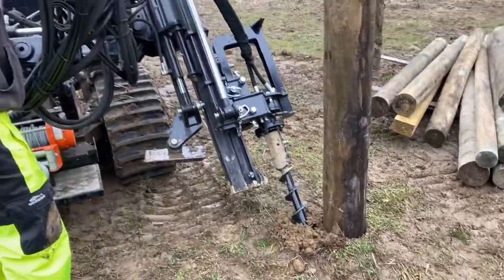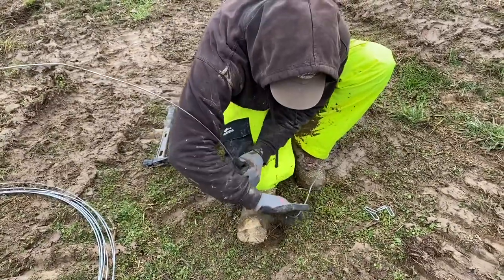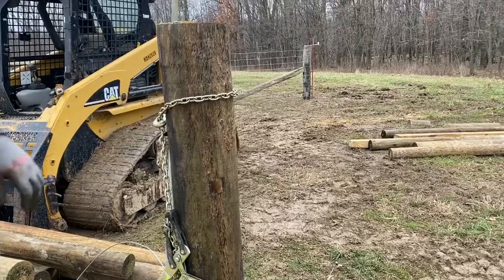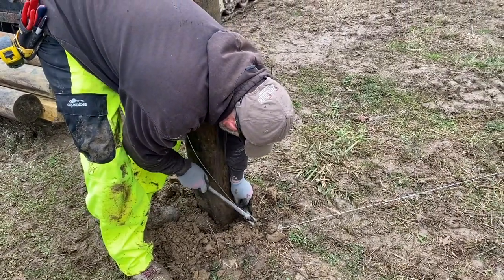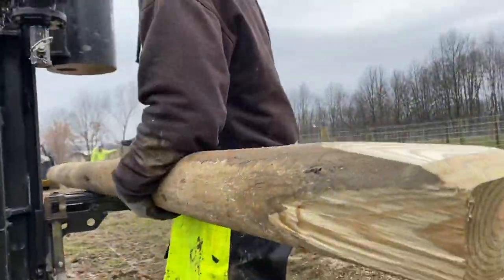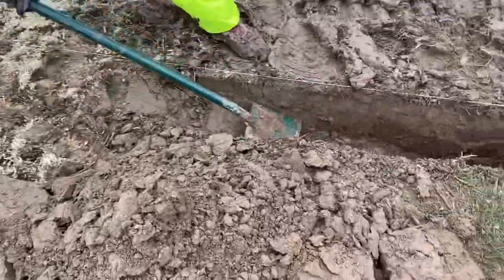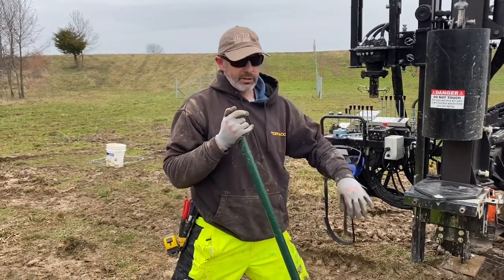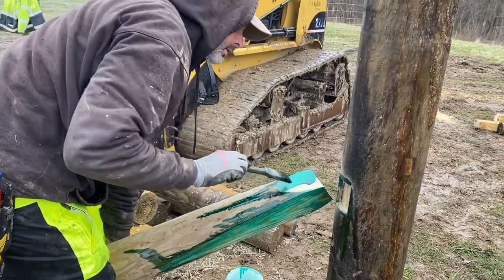Arguably the best fence brace in the world!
The way Americans have been building fence braces is all wrong you can see the failures littering the country side across the country.  This will teach you how to build the Rance Brace that will hold up in all applications.